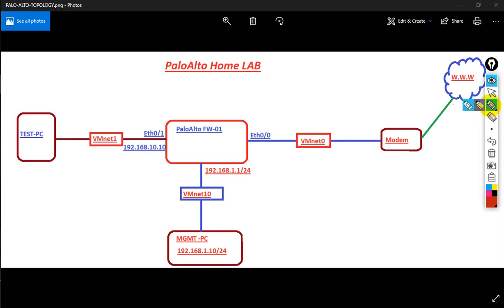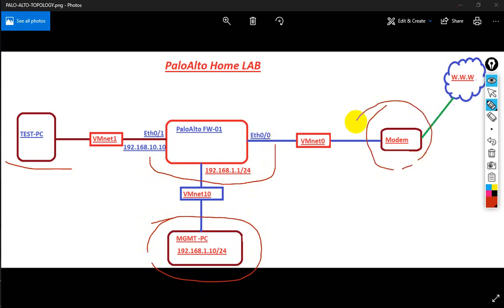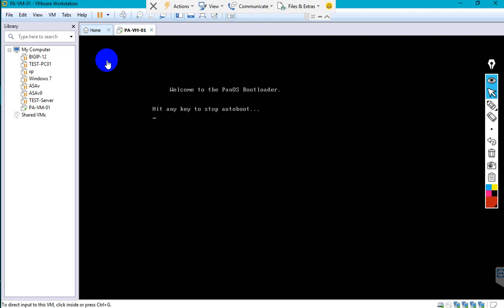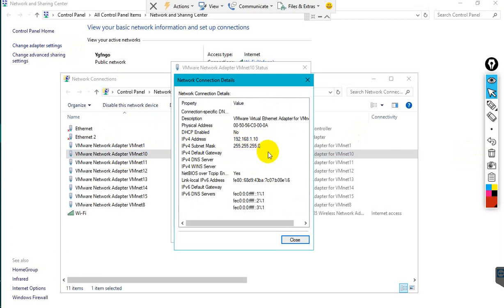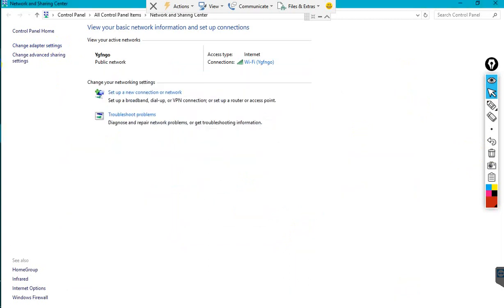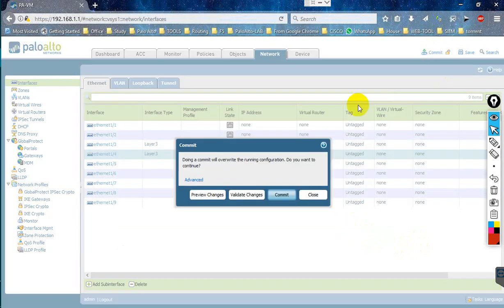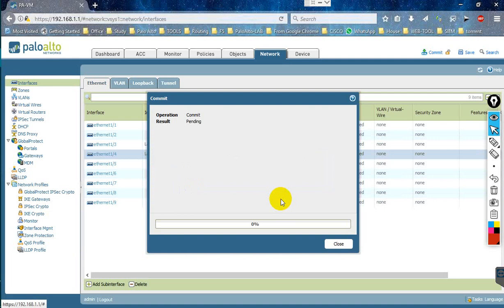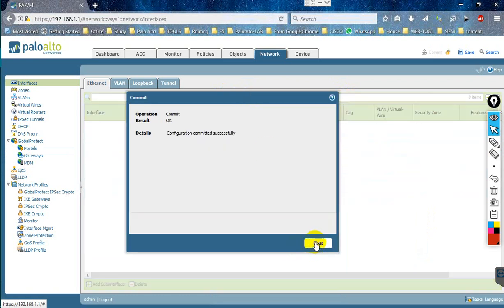PA VM FW Home lab setup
PaloAlto Home LAB Setup,
How to configure PAN OS 7.0.1 on VMware,

For download, PANOS VM comment you will get a link there for  Image.
if you want any  other firewall image  put in the comment section I will upload with video